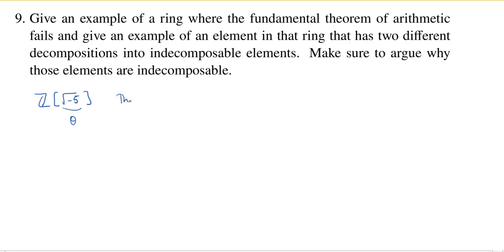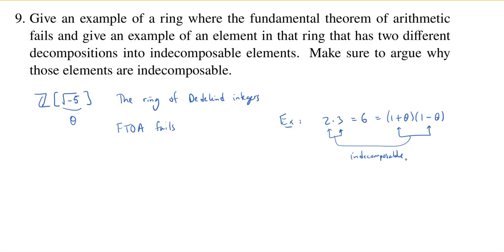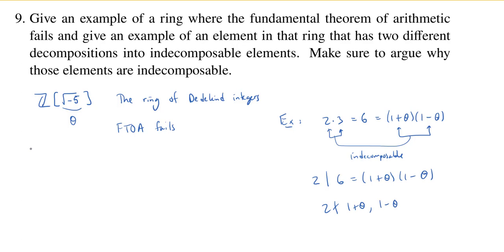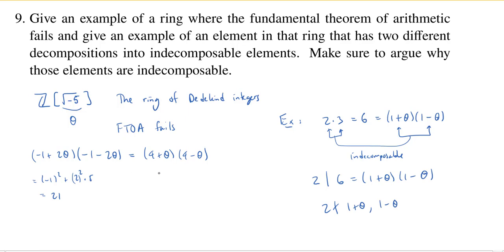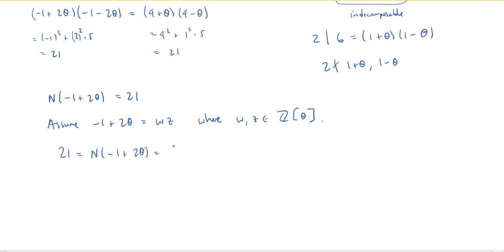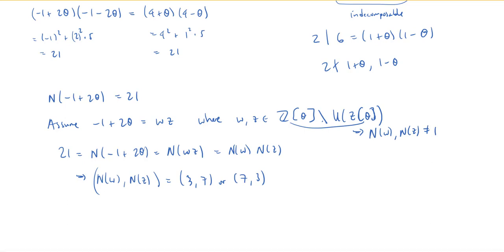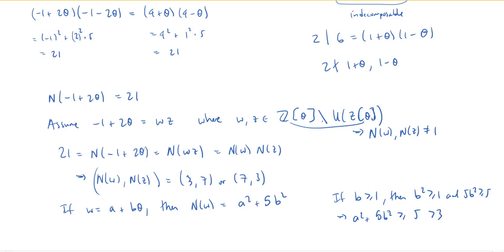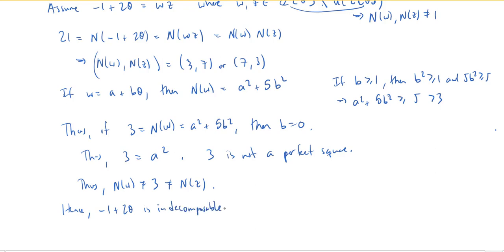A Ring Where Unique Factorization Fails, Superquiz 3 Problem 9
We give an example, due to Dedekind, of a ring where unique factorization fails; that is, certain elements in this ring can be written as a product of indecomposable elements in more than one way. The ring is Z[√-5] and we give a couple of different examples of non-unique decompositions, proving that the factors are indecomposable.